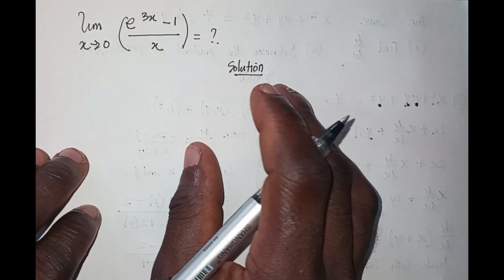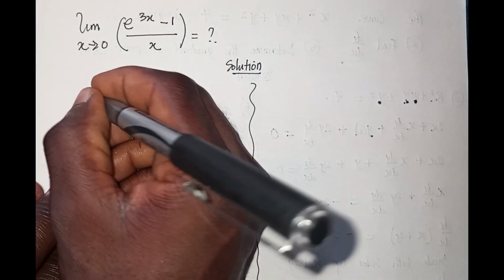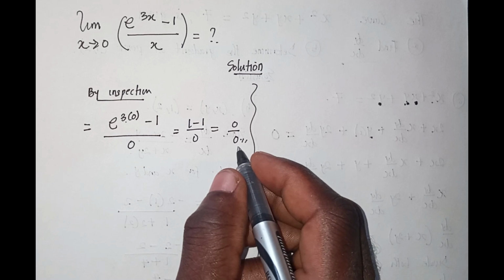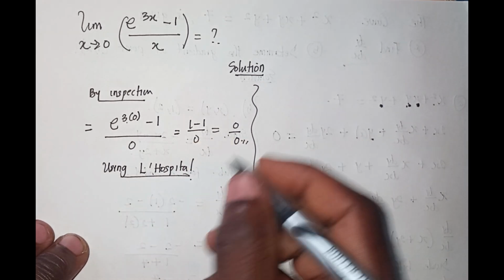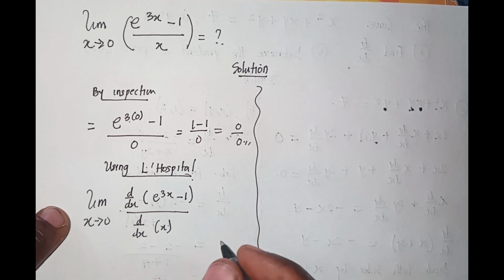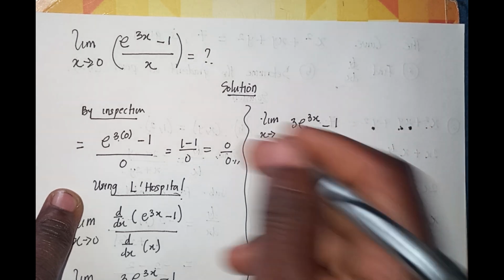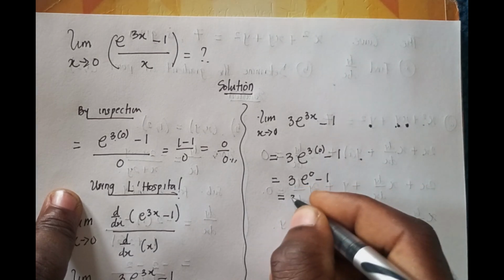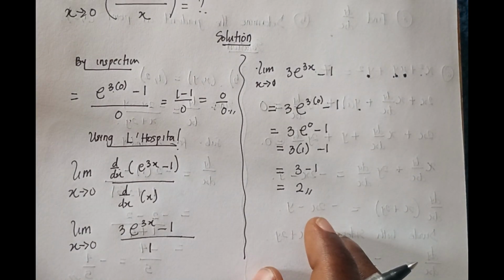NECO MATHEMATICS QUESTION WITH TRICKY SOLUTION